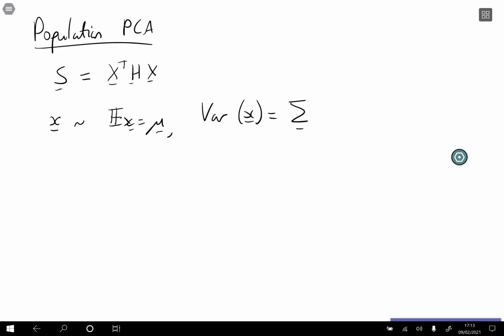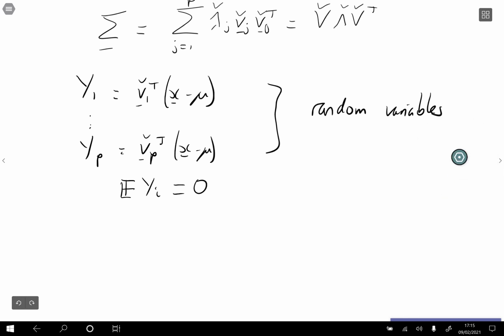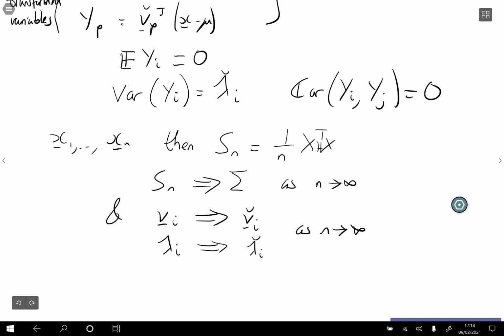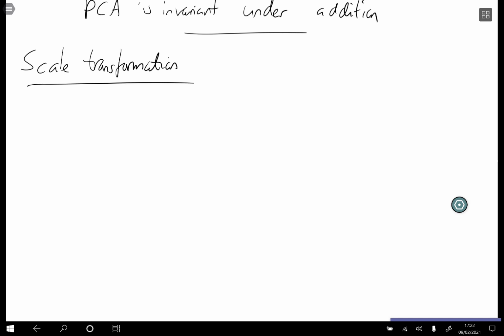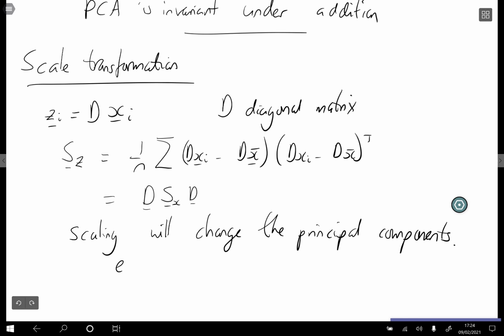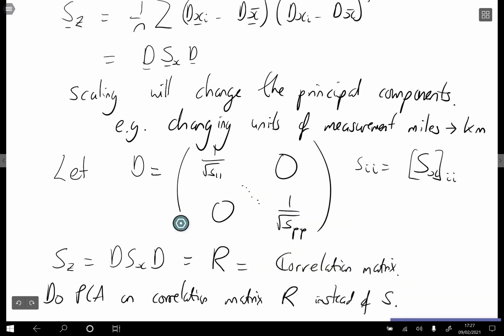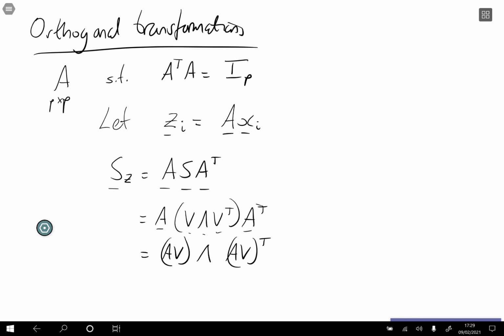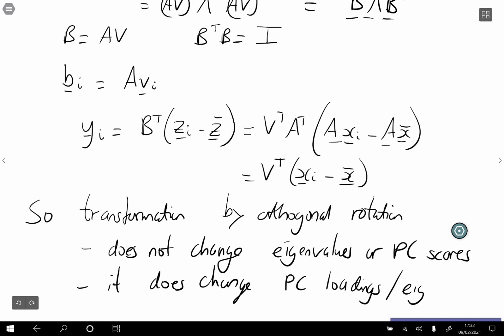Multivariate Statistics: 4.6 Population PCA and transformations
Chapter 4.6 Population PCA and transformations. We discuss the effect different transformations of the data have on the PCA results.